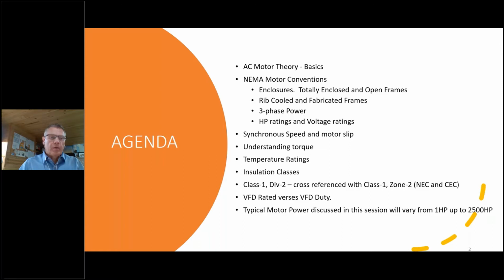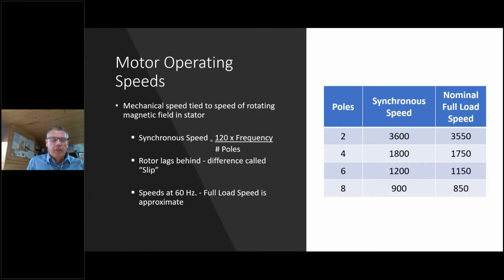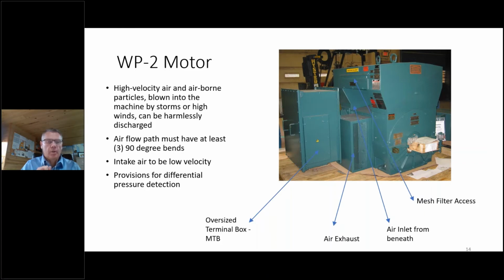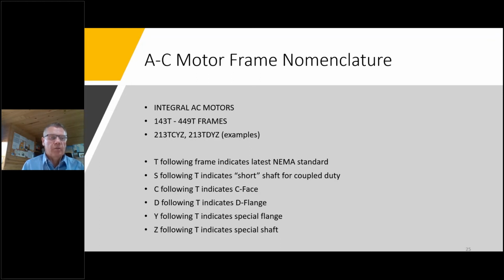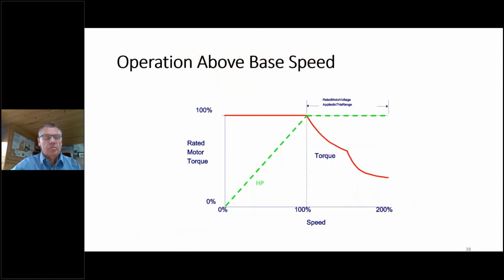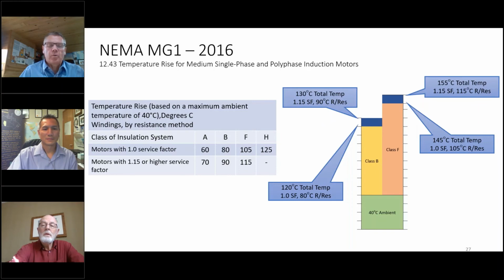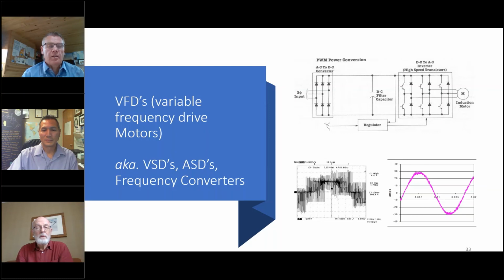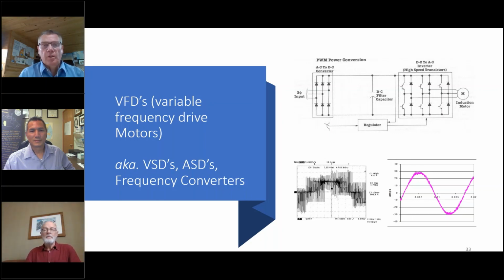RATS Technical Sessions - ABB - Motor Fundamentals for Oil & Gas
Originally aired on September 17, 2020

TOPIC:
Motor Fundamentals for the Oil and Gas Industry

PRESENTER:
Karl Blackmore, Account Manager, ABB (Canada) Inc.

DESCRIPTION:
We will go through a number of motor basics and application examples:

NEMA Motor Conventions
  *Enclosures: Totally Enclosed and Open Frames
  *Rib Cooled and Fabricated Frames
  *3-phase Power
  *HP ratings and Voltage ratings
Synchronous Speed and motor slip
Understanding torque
Temperature Ratings
Insulation Classes
Class-1, Div-2 – cross referenced with Class-1, Zone-2 (NEC and CEC)
VFD Rated versus VFD Duty

Typical Motor Power discussed in this session will vary from 1HP up to 2500HP